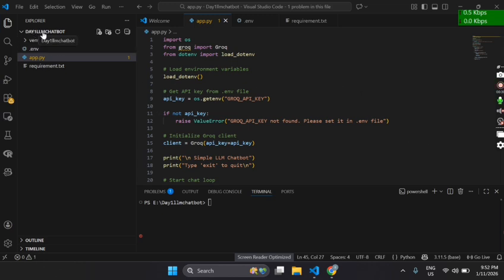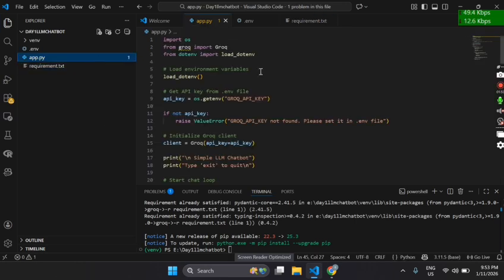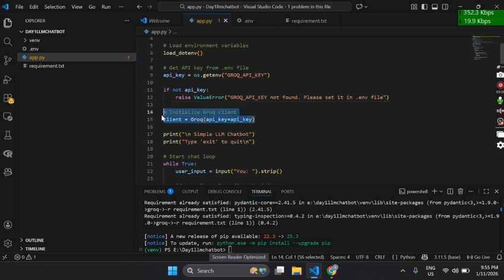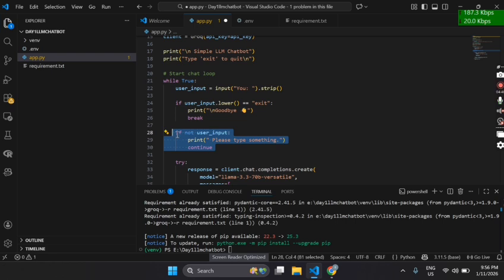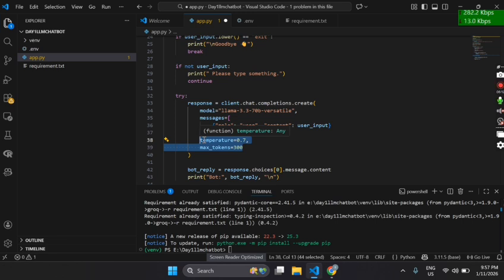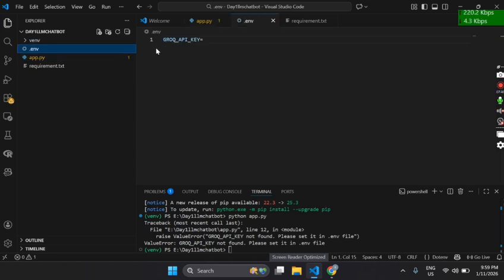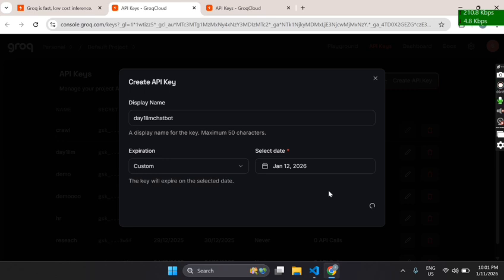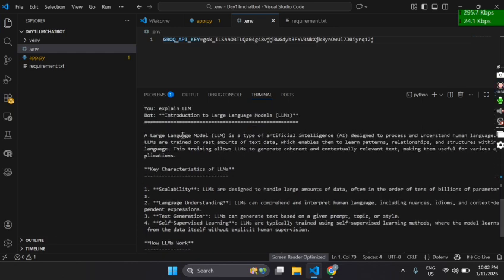Build Your Own AI CLI Chatbot Using Python & LLM | AI for 2026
In this video, I build an AI-powered CLI chatbot from scratch using Python and LLMs 🚀

This is Day 1 of my LLM project series, where I focus on creating a simple yet powerful terminal-based AI chatbot that can answer user queries directly from the command line.

🔥 What you’ll learn in this video:
• How a CLI-based AI chatbot works
• Project structure for an LLM chatbot
• Using Python to interact with an AI model
• Handling user input and AI responses in terminal
• How to extend this project in future versions

This project is perfect for:
✔ Beginners in AI & LLMs
✔ Python developers
✔ Students building AI projects
✔ Anyone starting with chatbot development

🚀 Upcoming videos:
• Adding memory to the chatbot
• Switching to local & open-source LLMs
• Improving response quality
• Deploying chatbot as a web app